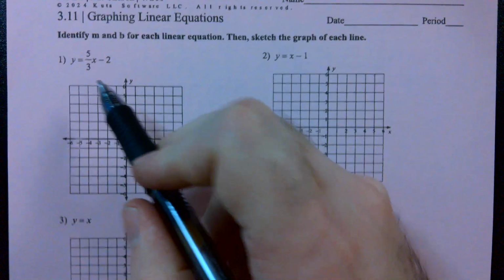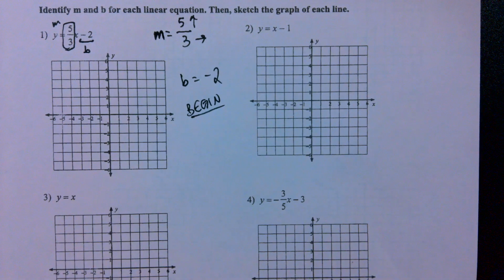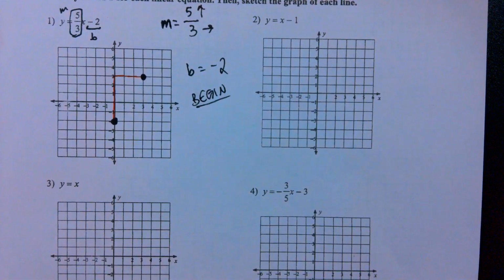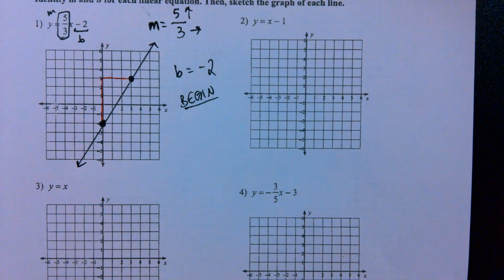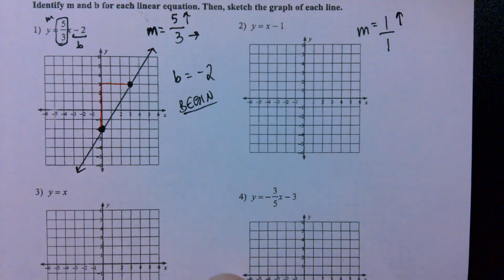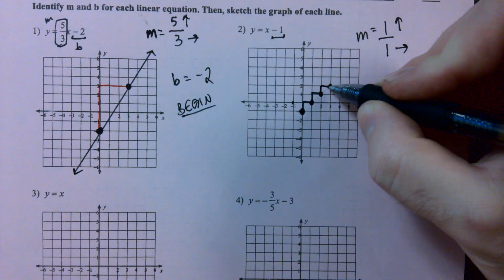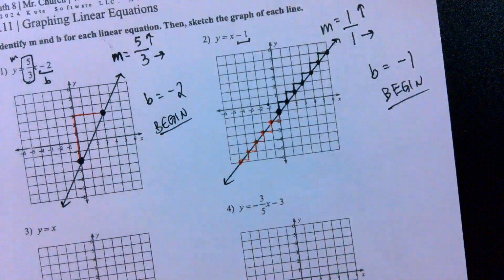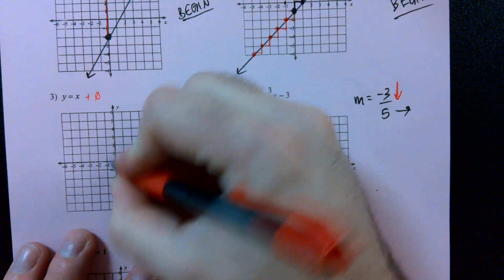WS10 Directions (M8)